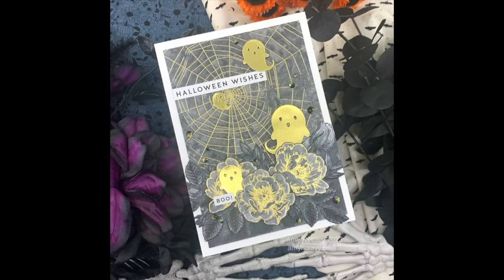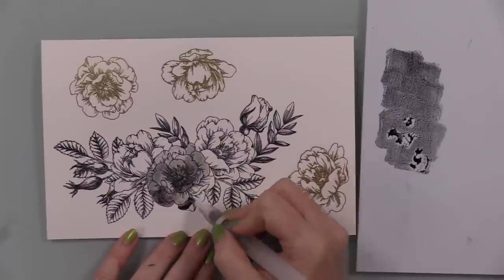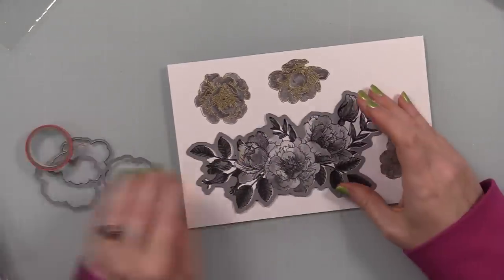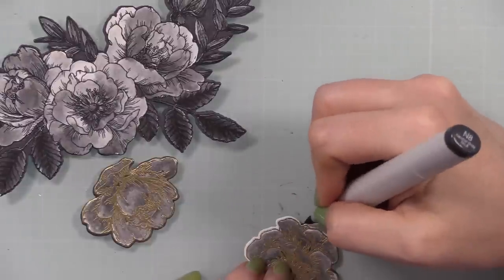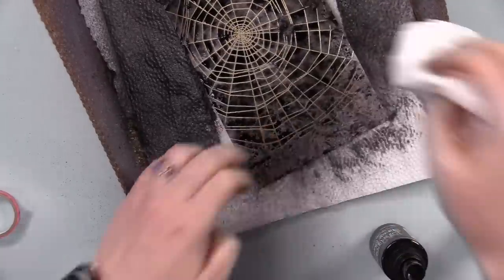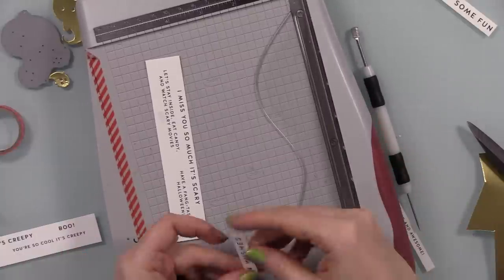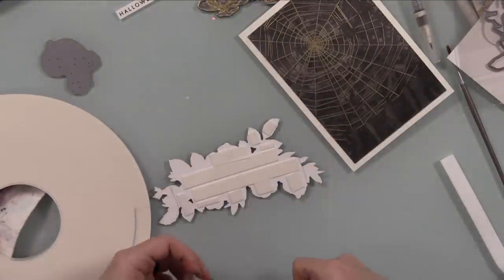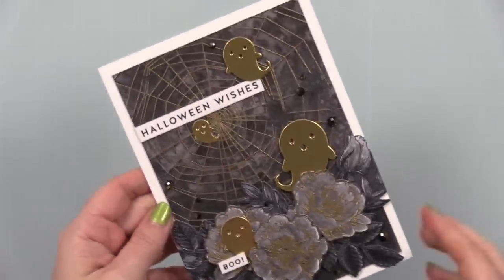Black White & Gold Halloween Card | AmyR Halloween 2023 Card Series #27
• PLATINUM SIX Die Cutting Machine with Universal Plate System

• Copic Sketch Marker N8 NEUTRAL GRAY NO. 8